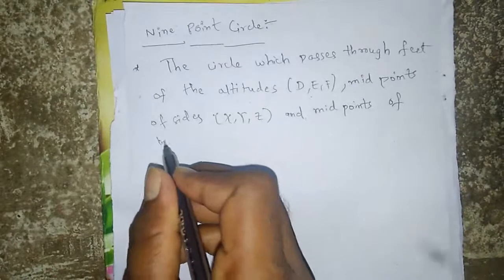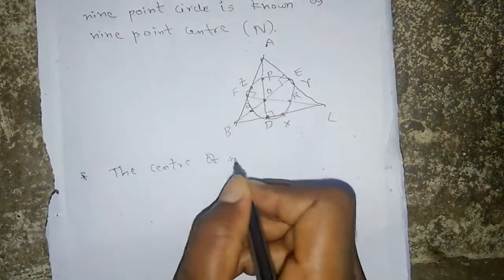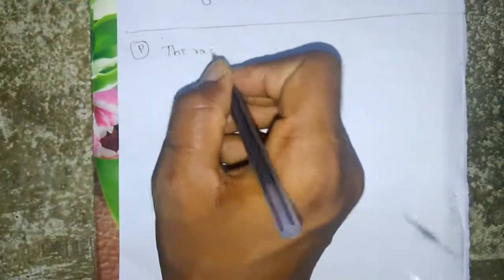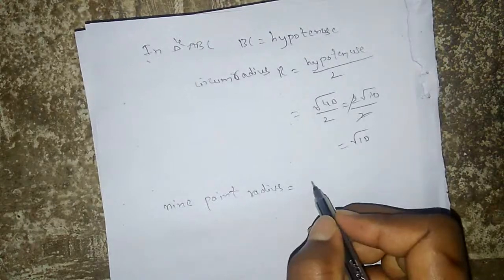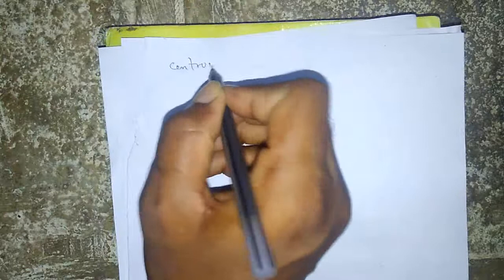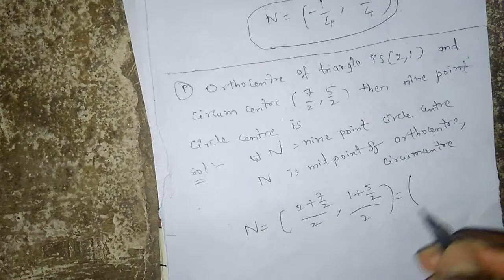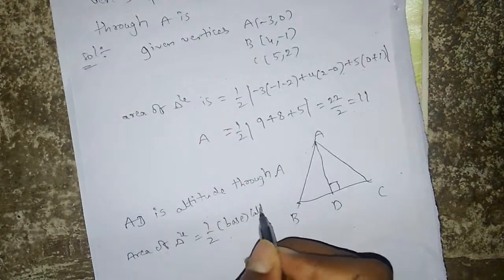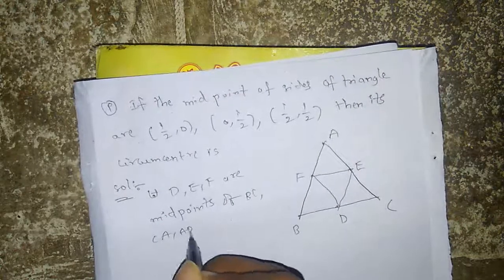NINE POINT CIRCLE : 2D-GEOMETRY CONCEPT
2D-GEOMETRY CONCEPTS: NINE POINT CIRCLE, CIRCUM CENTRE. CENTROID, OTHOCENTRE